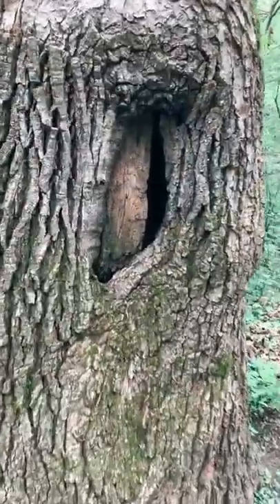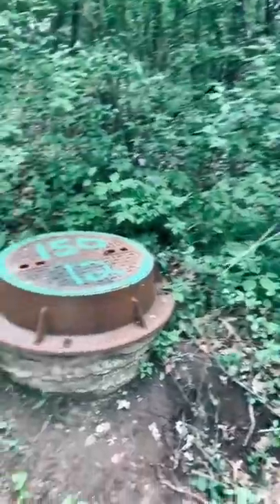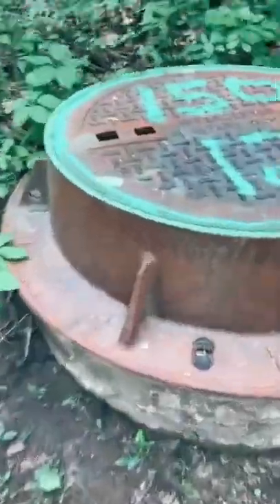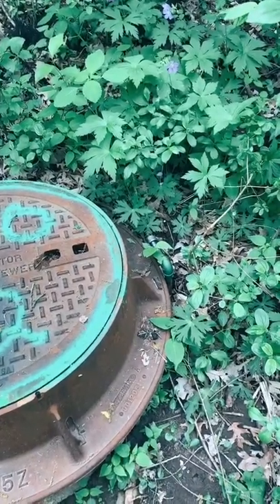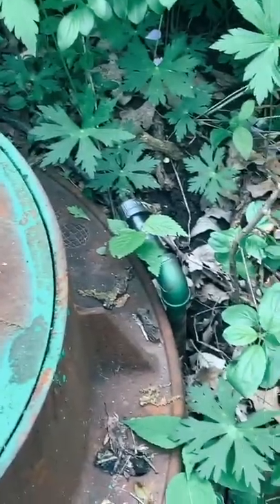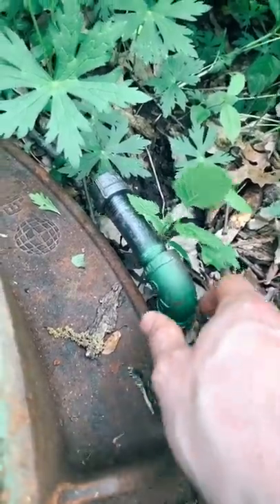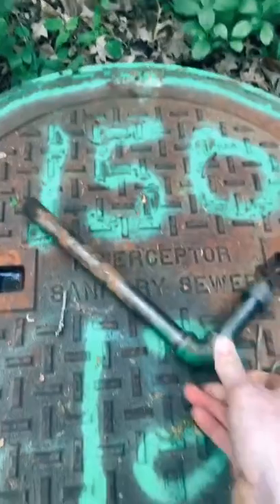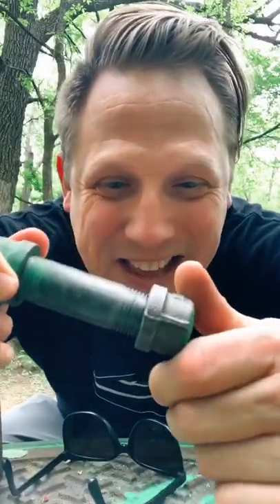THIS GEOCACHING CAMO WAS NEXT LEVEL!